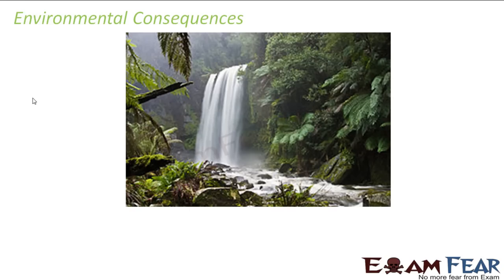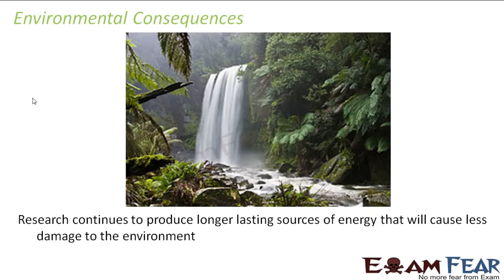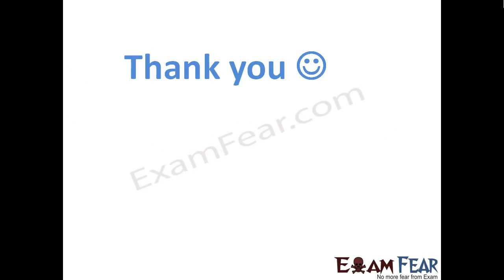Physics Sources Of Energy part 14 (Environmental Concerns) CBSE class 10 X